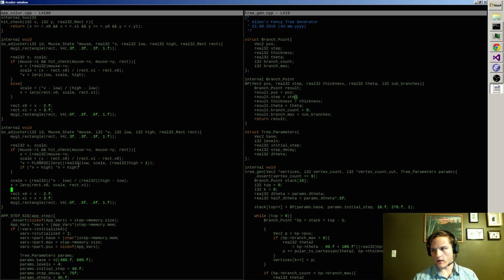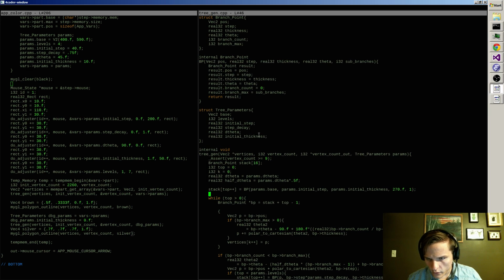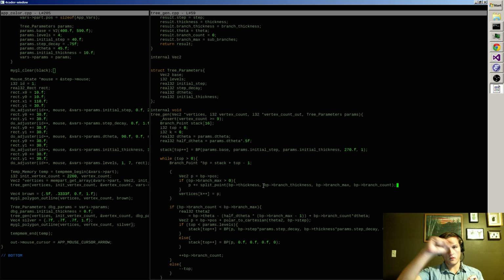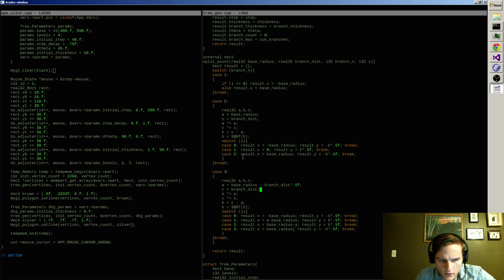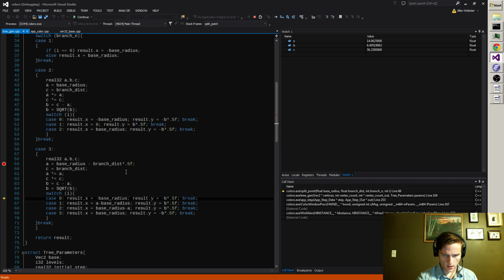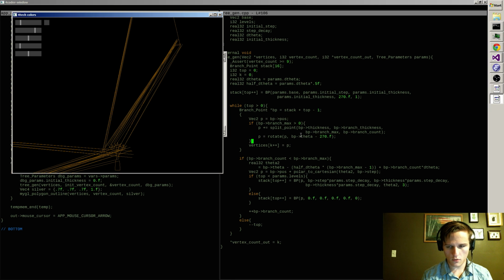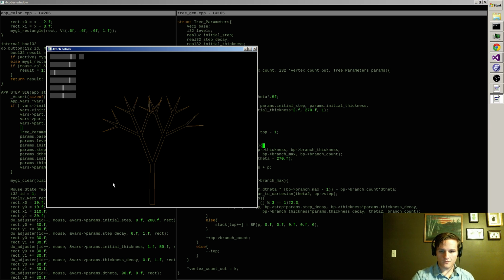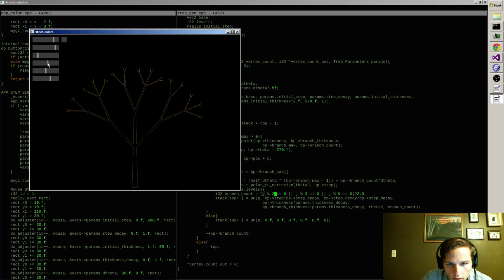4coder test: How to Geometry in Paint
I do something fancy to make the branch points look nicer.